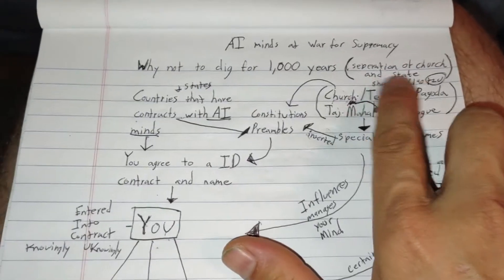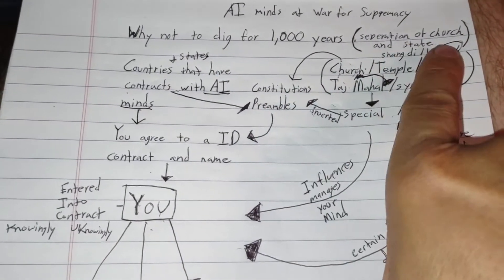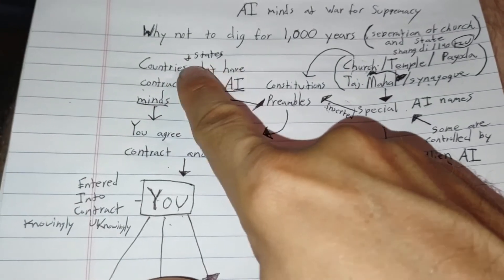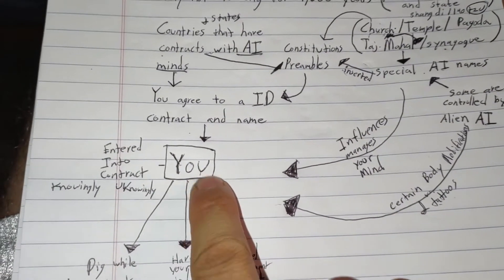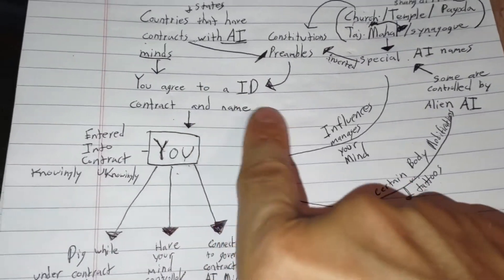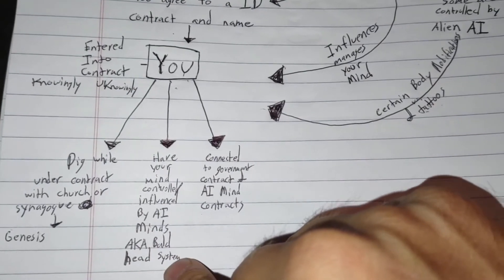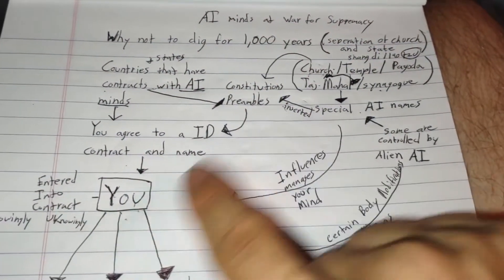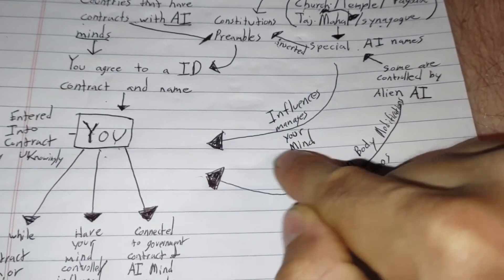Why not to dig for a thousand years and AI Mind Wars.